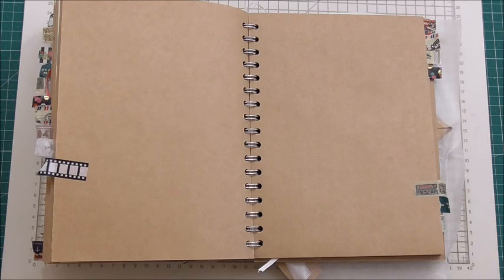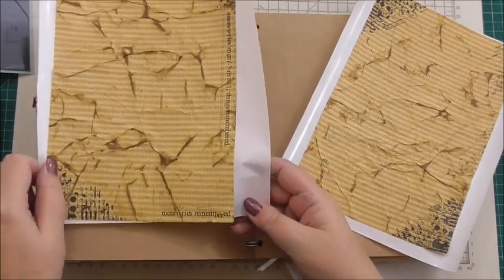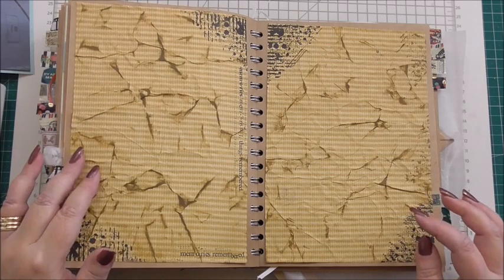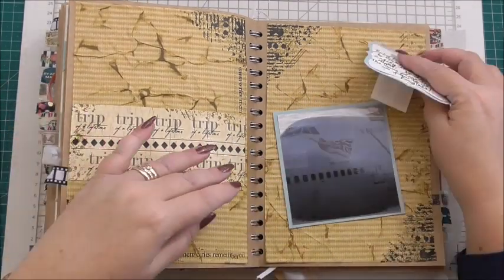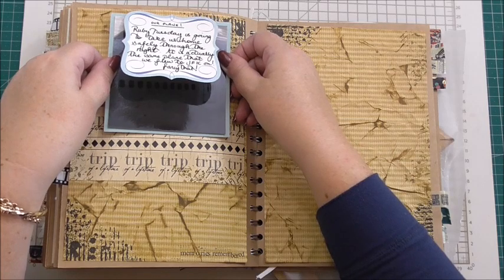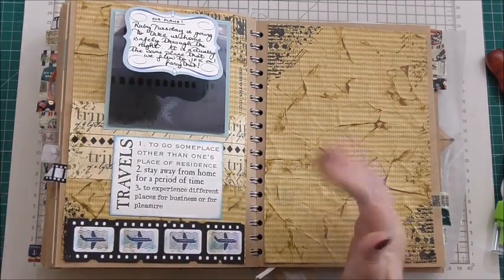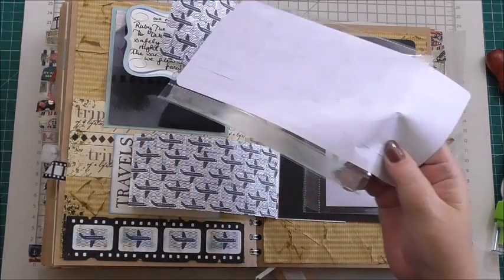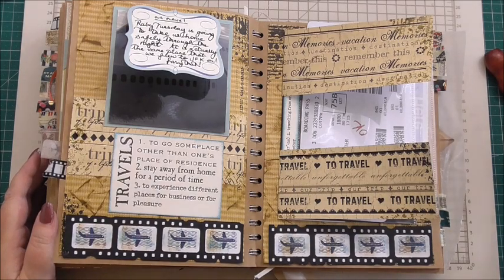Journaling January: Day 28: Page 26 Plane Home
Youtube comments are turned on for this project however I can not reply to to them, if you want a response please go to my blog or Facebook - thanks

Day28: Time to fly through the night back to our home turf on Ruby Tuesday

A few items used today

General natural backing paper
Creative Expressions Grunge edge rubber stamps
Anna Griffin journaling labels from an old scrapbook kit
Travel rub ons from my old stash
Tim Holtz Alterations Film strip die
Making memories definitions stickers
Permanent black ink
Black fine Liner